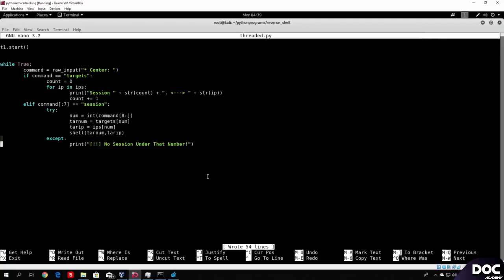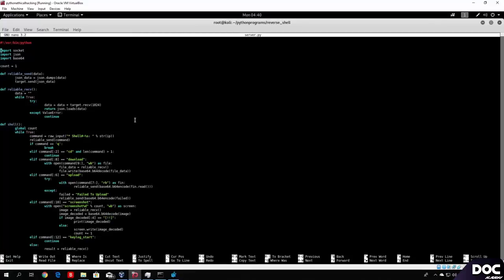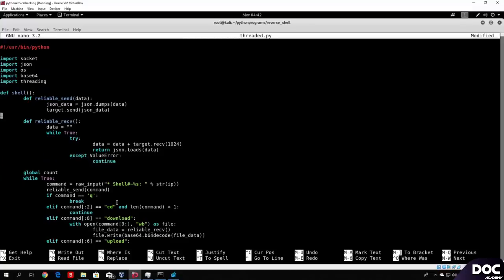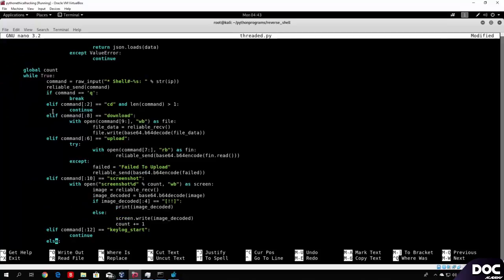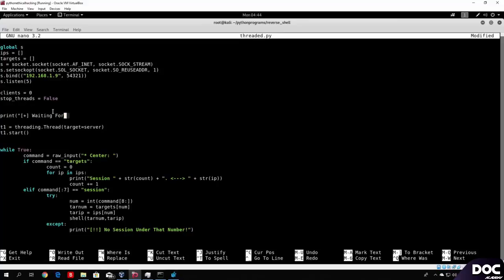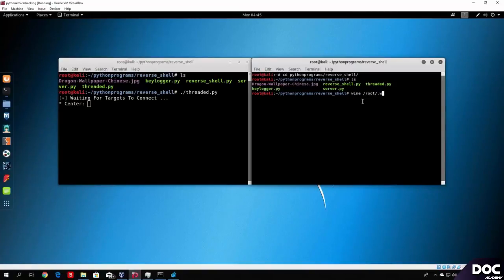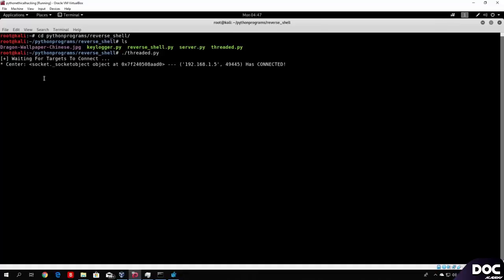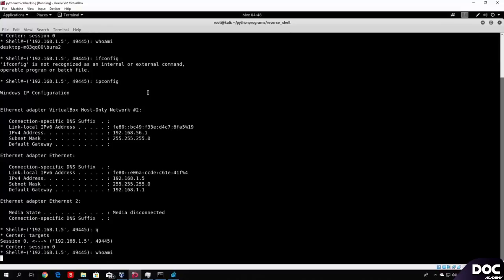4 Testing threaded server with Windows 10 target